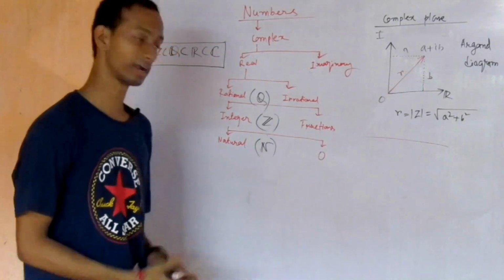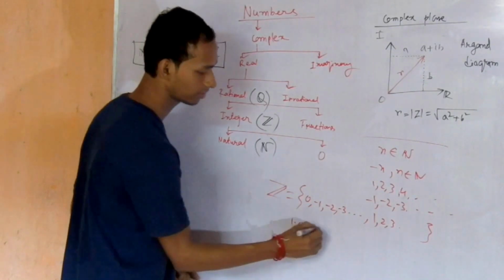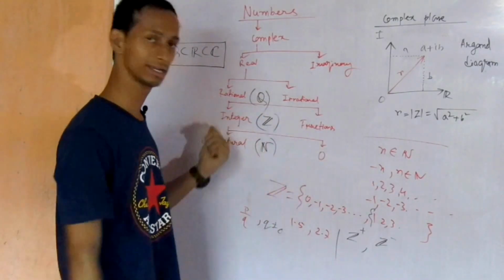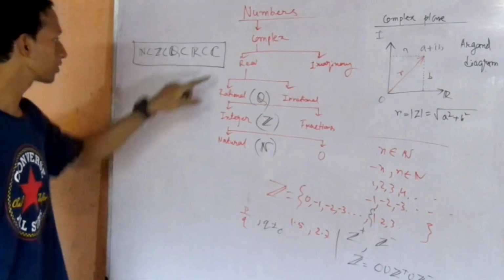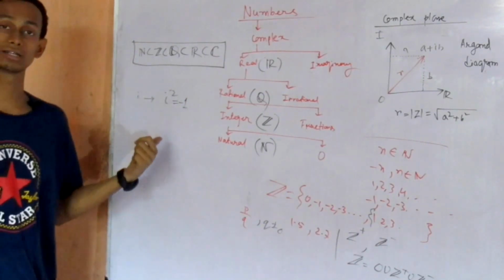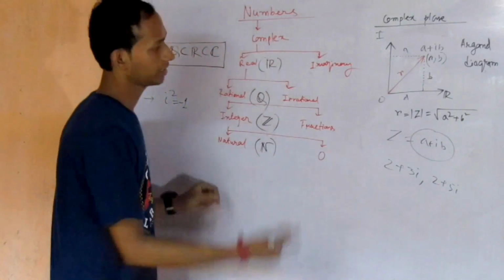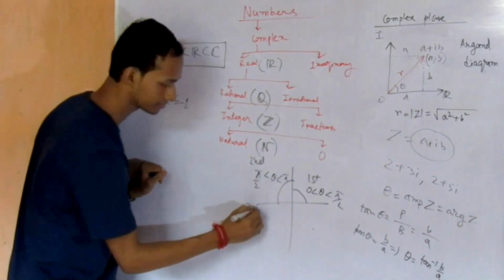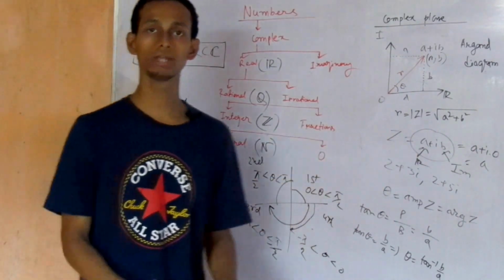Number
hi friends, in this video i discussed about the classification of numbers.
explained the set of natural number,integers,rational number,real number and complex numbers.